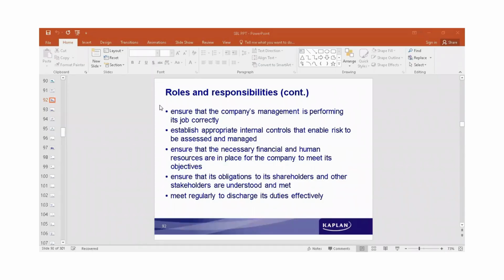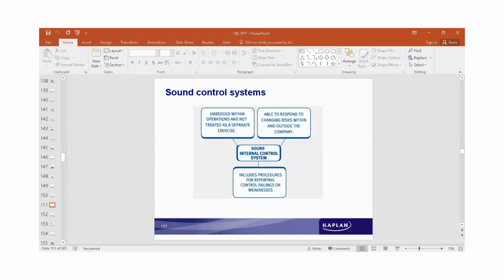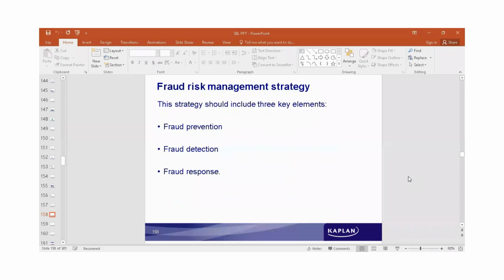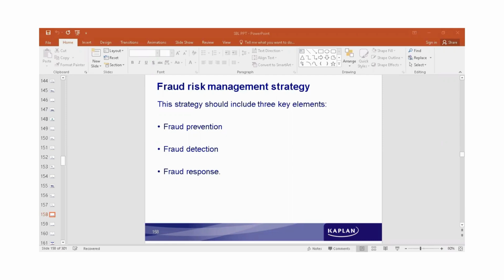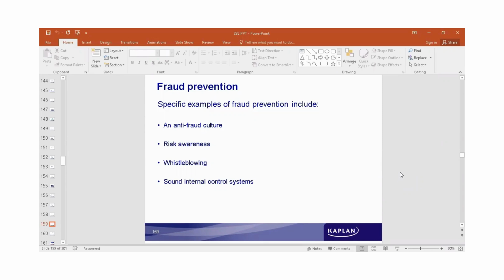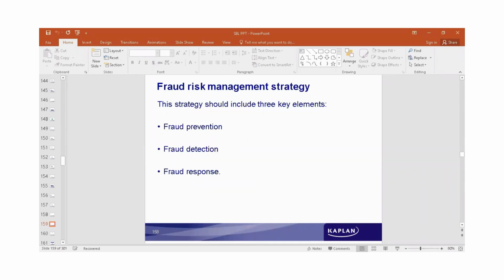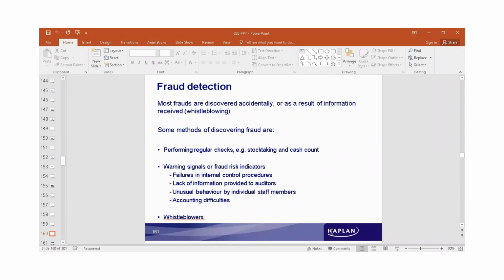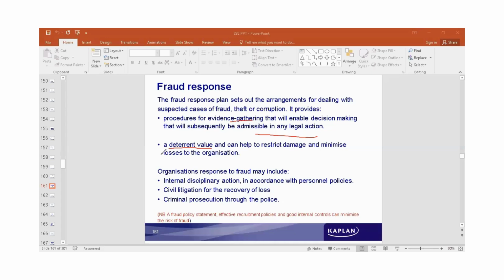ACCA - SBL - Audit and Compliance